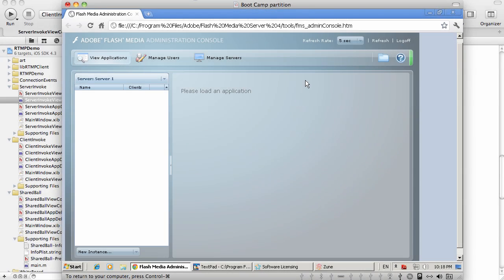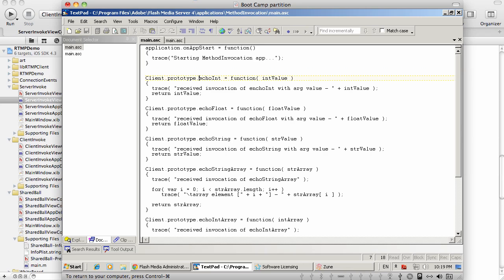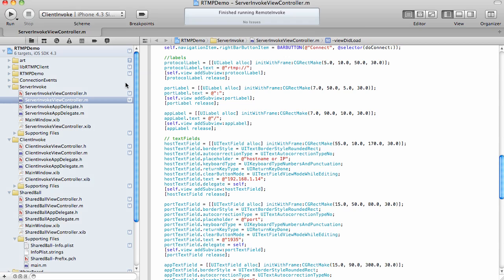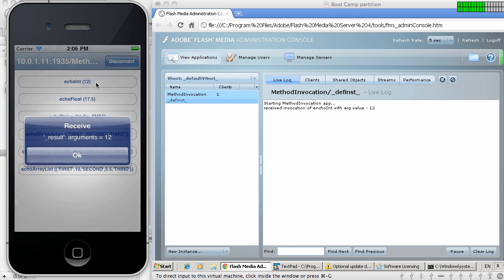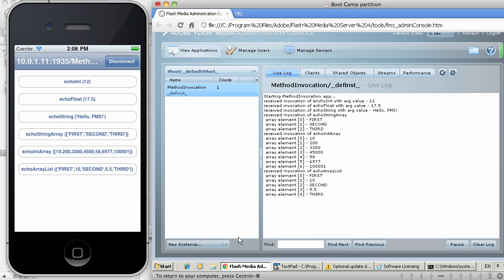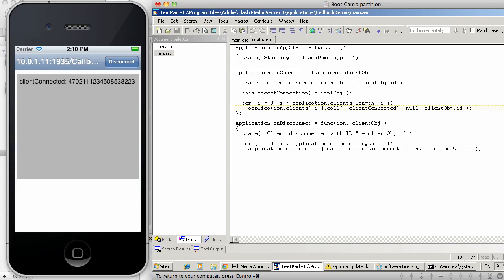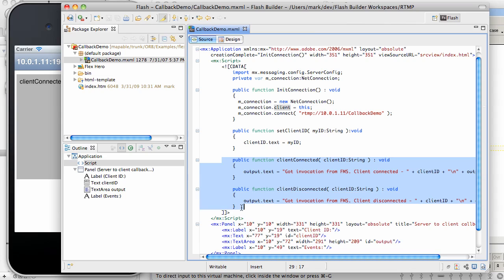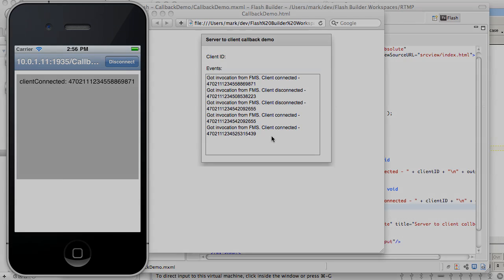Integrating iOS with Adobe FMS using RTMP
This video reviews the integration between native iOS applications and Adobe Flash Media Server. The integration enables client to server invocations, server data push via invocation of the Objective-C functions from the server-side actionscript code and remote shared objects